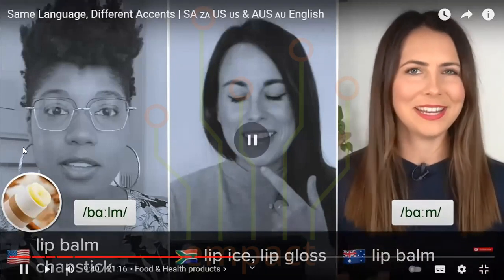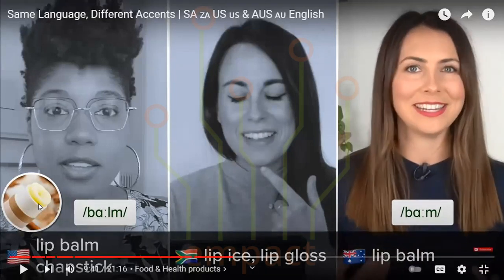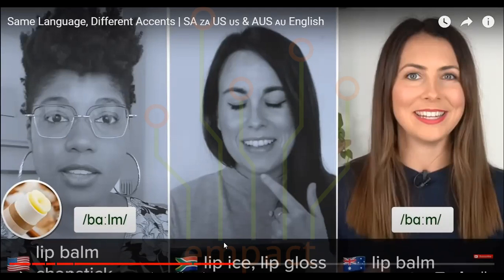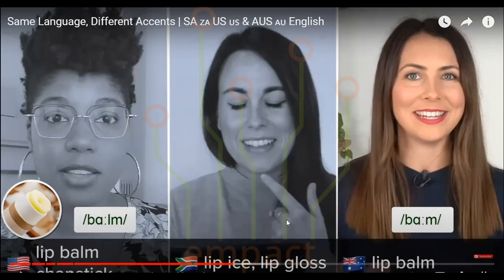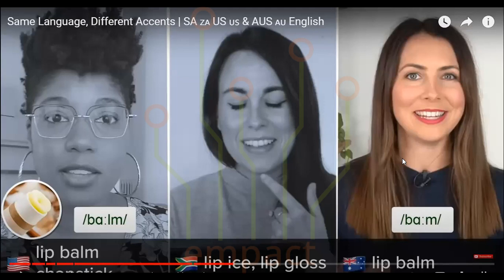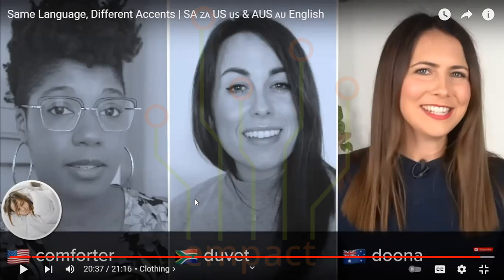39 Some English words in different accent